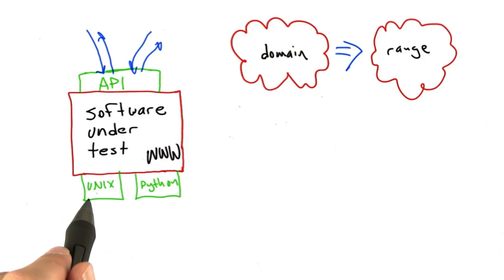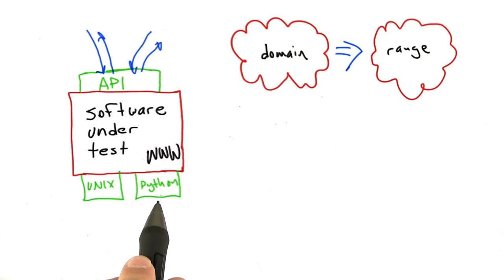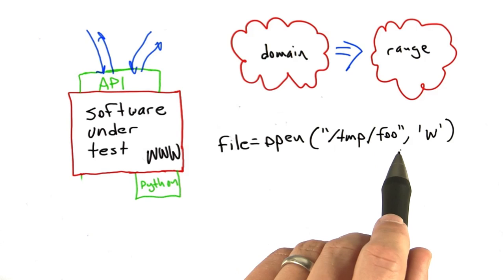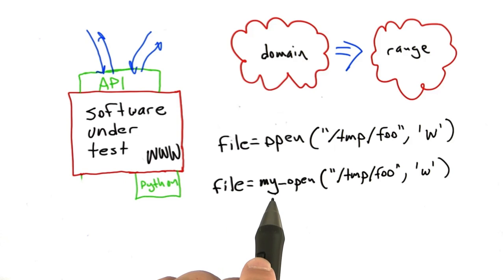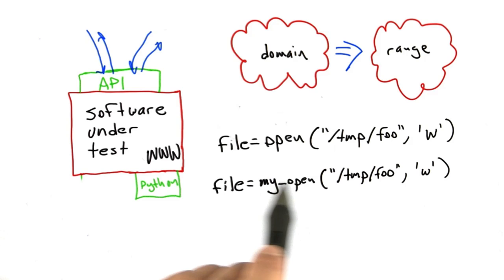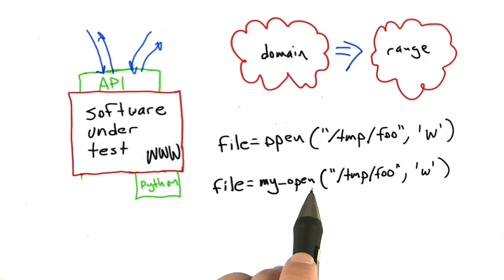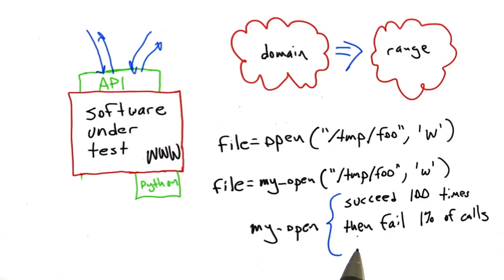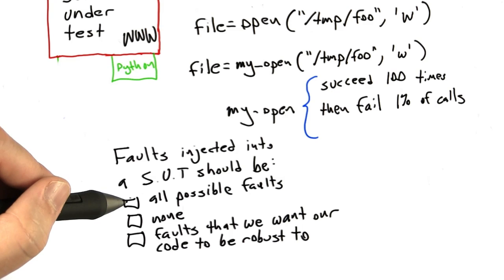Fault Injection - Software Testing